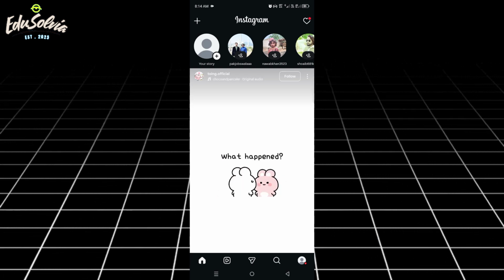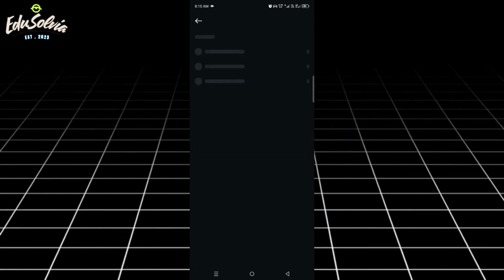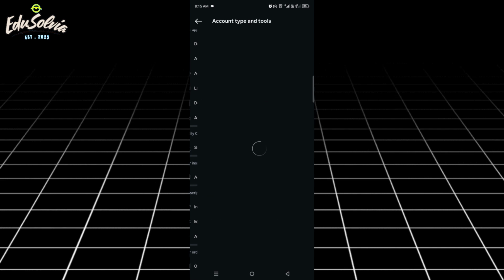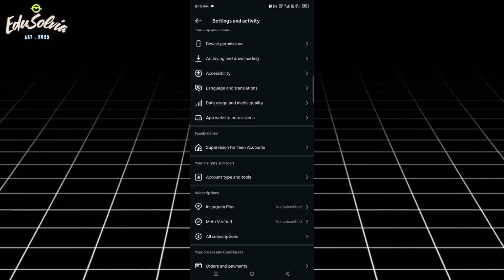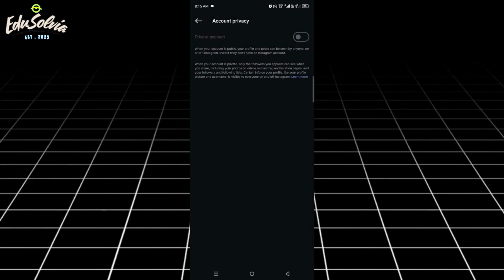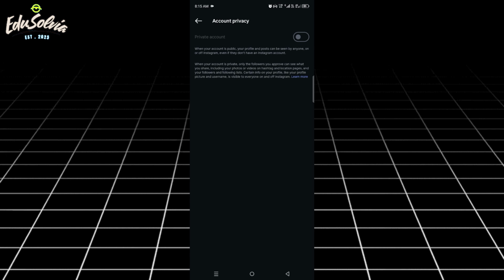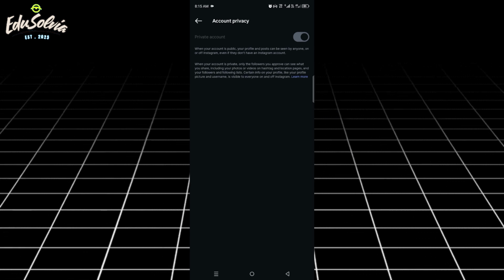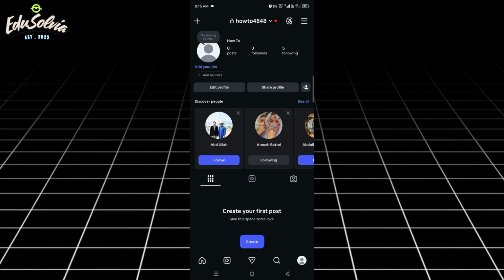How to Hide Your Instagram Following and Followers List (2026) | Instagram Privacy Settings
Want to hide your Instagram following and followers list? In this video, I'll show you exactly how to adjust your Instagram privacy settings and explain what you can and cannot hide in the latest Instagram update.

Whether you're trying to keep your following list private, protect your account, or improve your privacy, this step-by-step tutorial covers everything you need to know.

✅ Hide Instagram followers list
✅ Hide Instagram following list
✅ Instagram privacy settings 2026
✅ Make your Instagram account more private
✅ Latest Instagram update tutorial

how to hide instagram following list
how to hide instagram followers list
instagram privacy settings
hide followers on instagram
hide following on instagram
instagram tutorial 2026
instagram privacy guide
make instagram account private